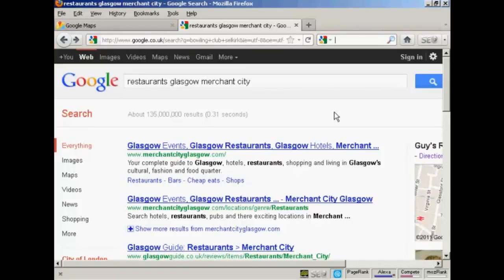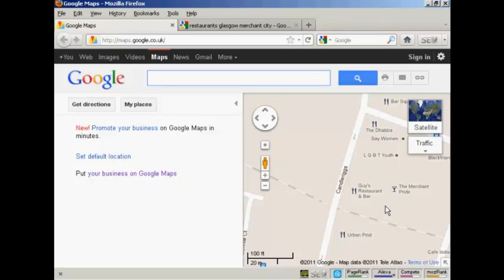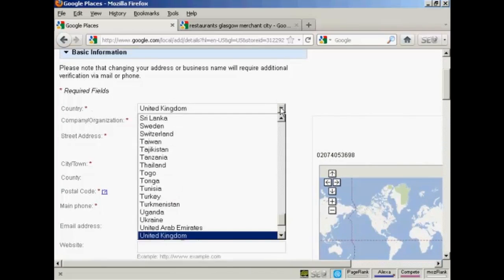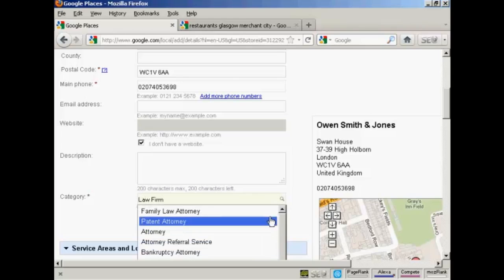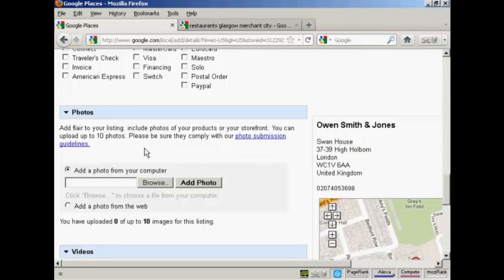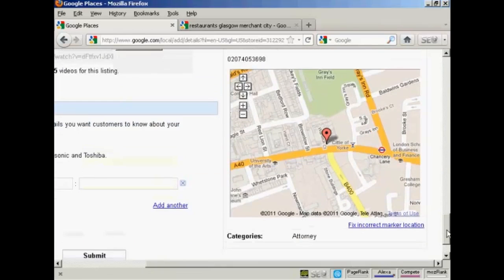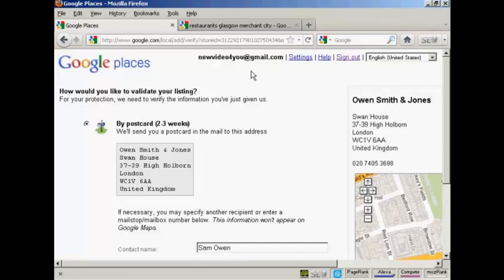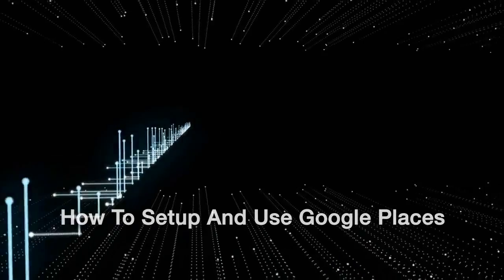How To Setup And Use Google Places